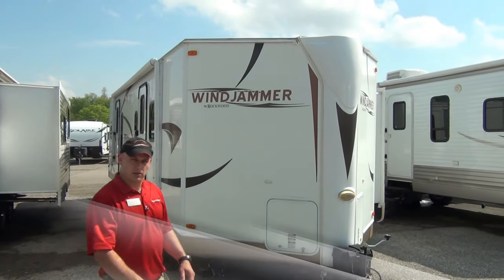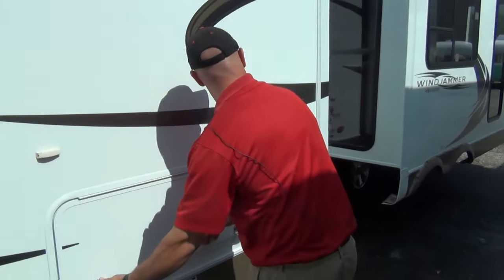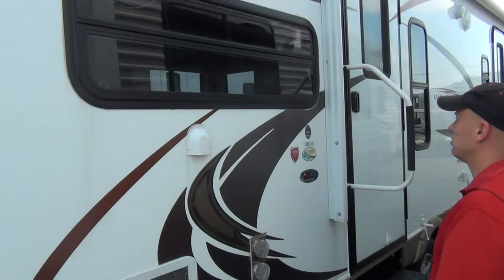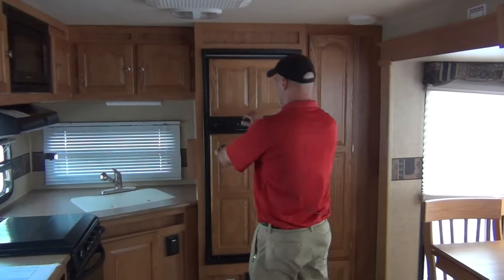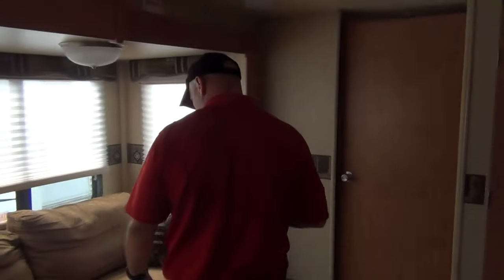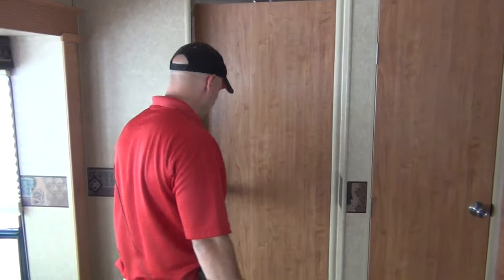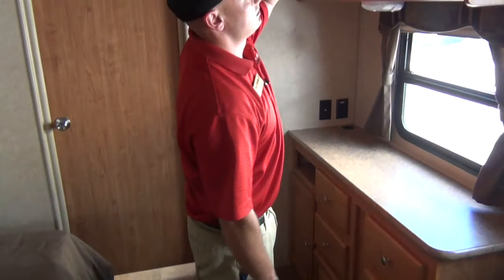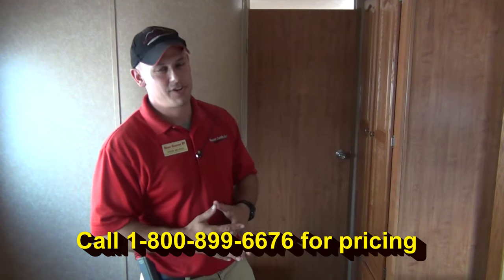Pre-Owned 2011 Rockwood Windjammer 3002 | Mount Comfort RV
You'll love the roomy and bright living area on this Pre-Owned 2011 Rockwood Windjammer 3002 Travel Trailer. Take a video tour with Steve Belickis at Indiana RV Dealer Mount Comfort RV.